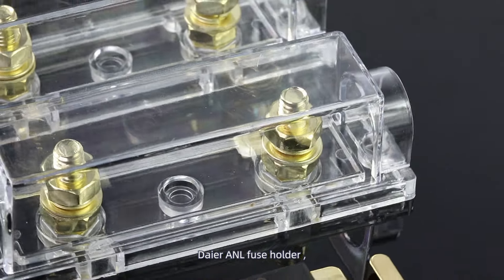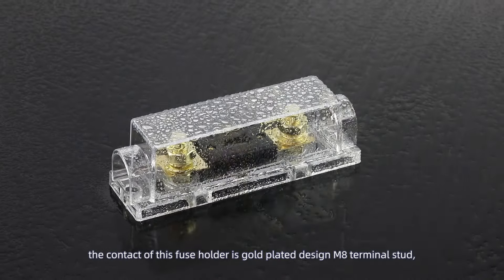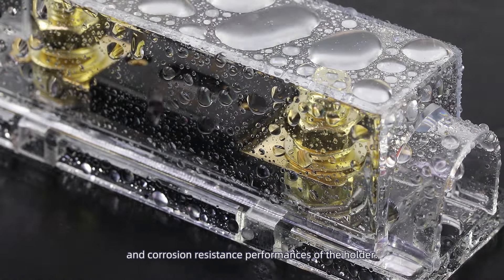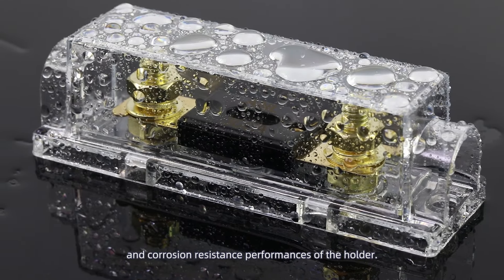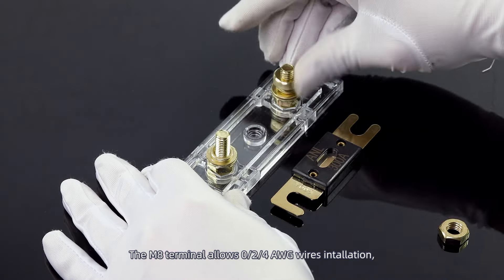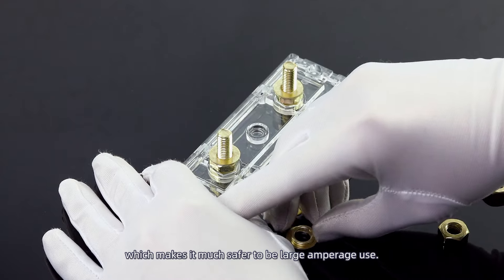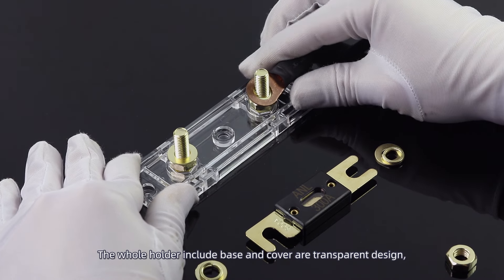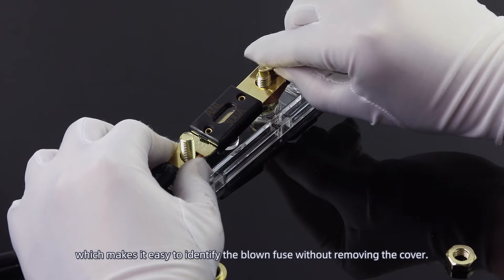Secure Your Power Supply - Introducing the ANL Fuse Holder for Ultimate Protection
Looking for a reliable power solution for your electrical system? The ANL Fuse Holder is here to deliver! 💡🔌

With its transparent cover and base design, the ANL Fuse Holder allows for easy identification of blown fuses without the need to remove the cover. Say goodbye to frustrating guesswork and quickly replace faulty fuses with ease. 💥💡

Equipped with an M8 stud, this fuse holder provides secure connectivity for 0/2/4 gauge wire lugs. Enjoy seamless and efficient connections for your audio and video systems, ensuring uninterrupted power flow. 🔩

Whether you're driving an automotive, car, truck, or any other vehicle, the ANL Fuse Holder is a versatile solution to protect your devices from overload damage. Drive confidently knowing that your electrical system is safeguarded. 🚗

Curious to see the ANL Fuse Holder in action? Check out the video below to explore its waterproof performance, key features, and step-by-step instructions on how to connect it to your electrical wiring. It's time to take control of your power supply. 🌊🔧

Upgrade your electrical system today with the ANL Fuse Holder. Ensure reliable and secure power for your devices on every journey. ✨